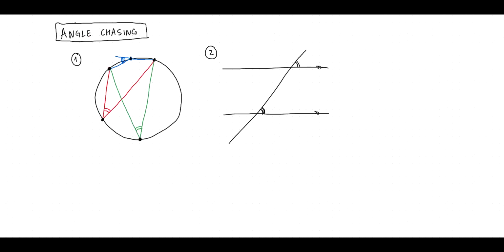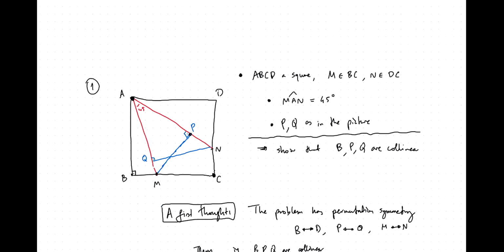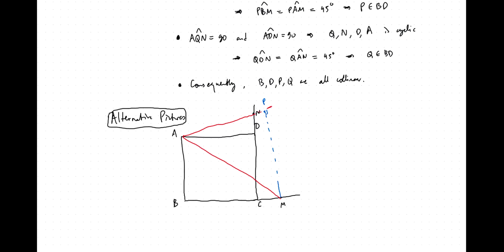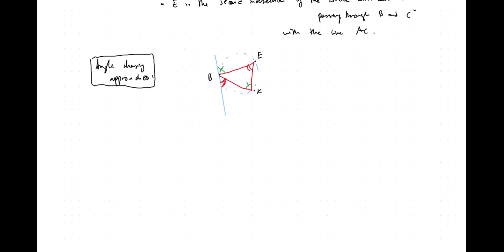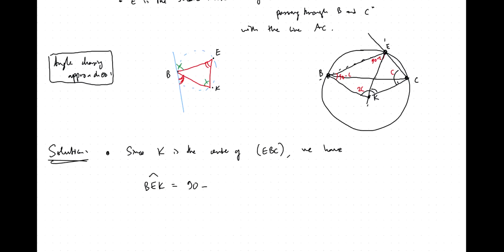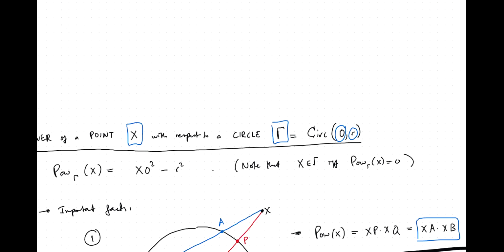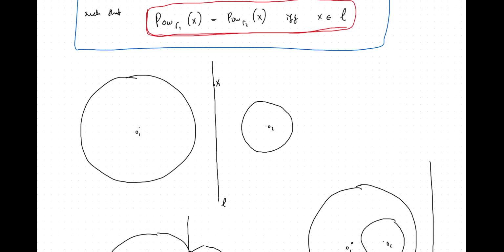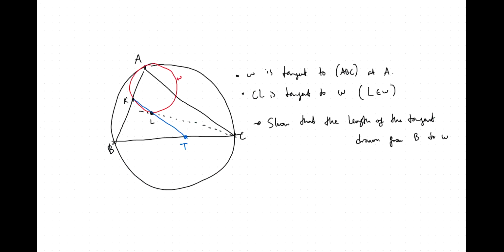IMO25 Training #22 - Melih Üçer - Geometry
يتم عقد التدريب بتعاون مع المدرب مليح أوشر حائز على الميدالية الذهبية في أولمبياد الرياضيات الدولي (IMO) من تركيا، وهو حاليًا باحث ما بعد الدكتوراه في جامعة الملك عبدالله للعلوم والتقنية (KAUST)، ويعمل في مجال المعادلات التفاضلية الجزئية. لديه خبرة تزيد عن عشر سنوات في التدريب على أولمبياد الرياضيات الدولي في تركيا وعدة دول أخرى, والمدرب تحسين, متسابق سابق في الاولمبياد العالمي للرياضيات.